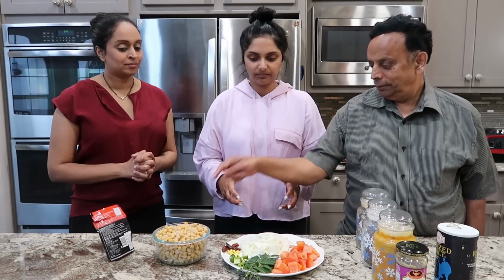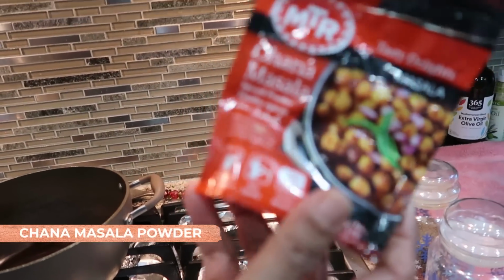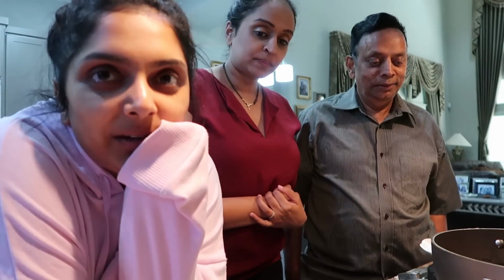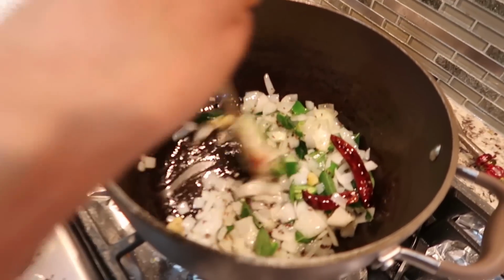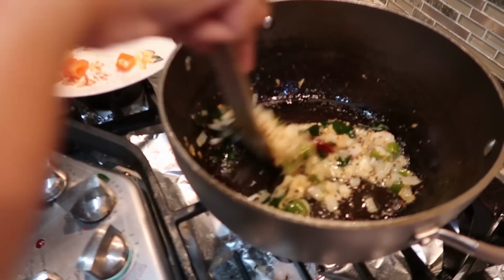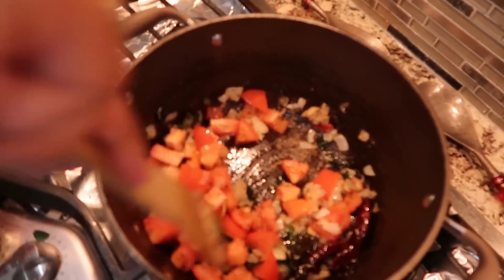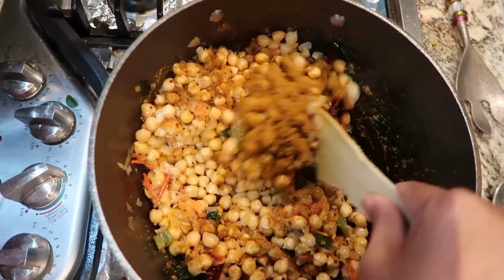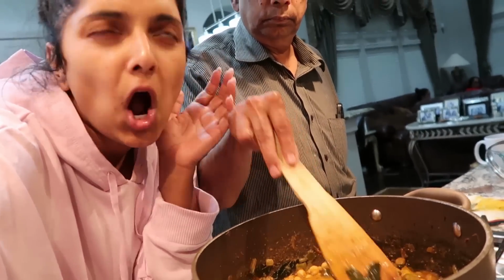Cooking Channa Masala with the Pandus! | Deepica Mutyala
I made Channa Masala with my family and it was so good! XO Deepica